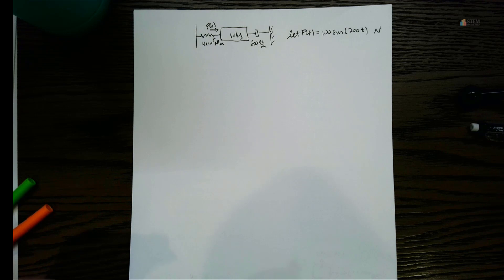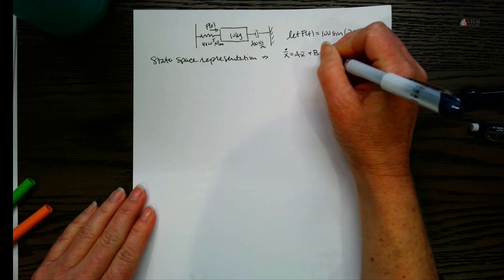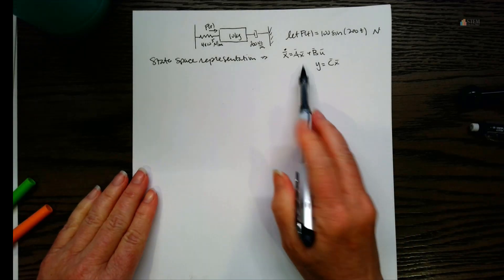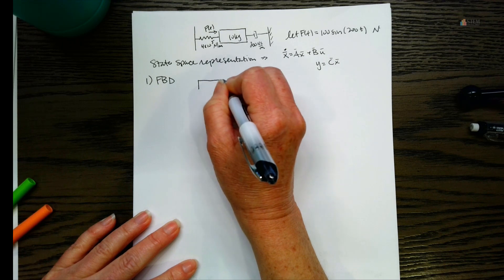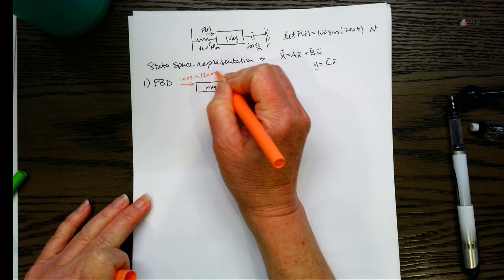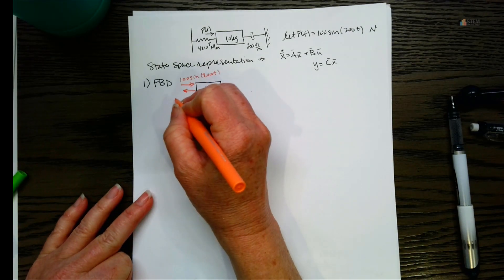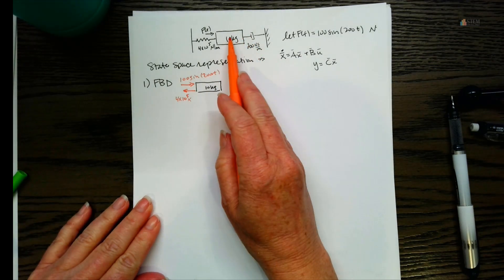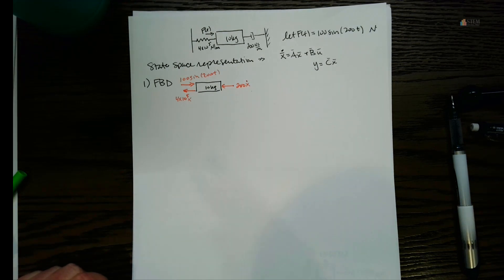State Space Representation Example with One Mass, Spring and Damper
Find the state space representation of the system shown.  Outputs are position and velocity.

Current offerings:
Statics
Dynamics
Thermodynamics
Fluid Mechanics
MATLAB
Numerical Analysis
Intermediate Dynamics
Orbital Mechanics
Vector Basics